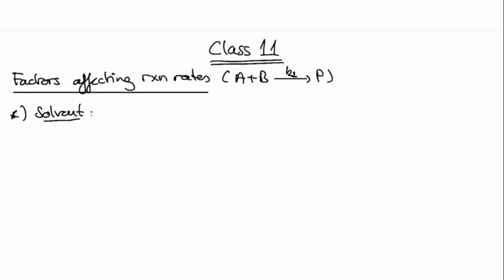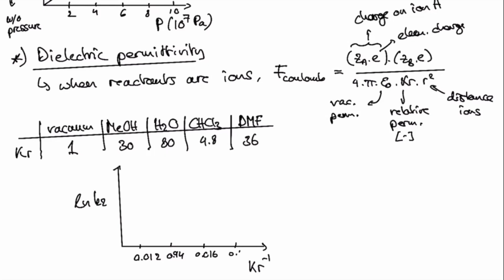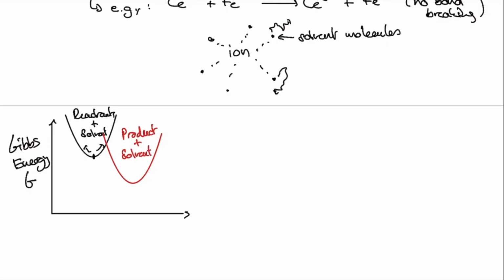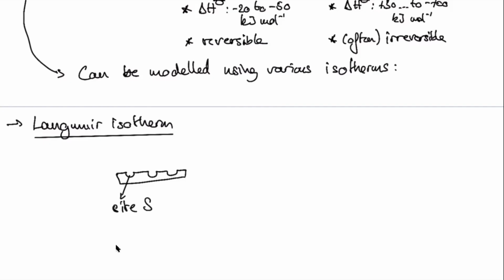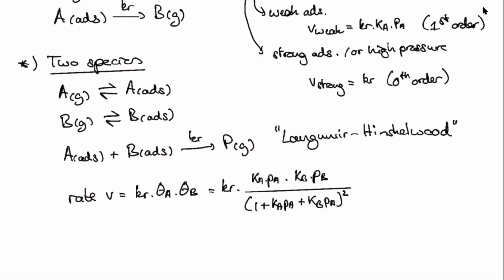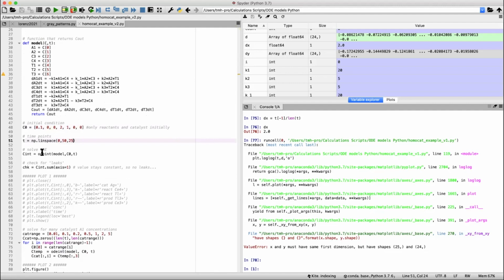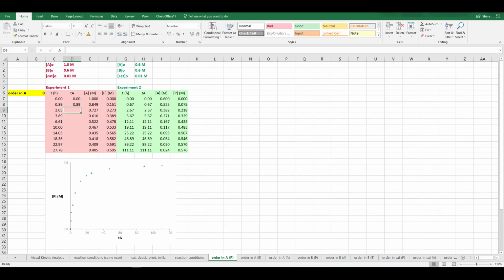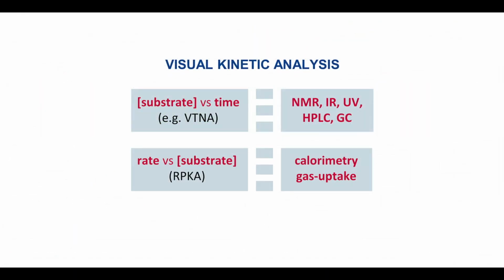Chemical Kinetics — Class 11: Factors influencing reaction rate, Langmuir, Catalysis example